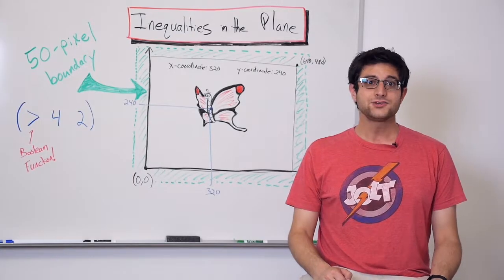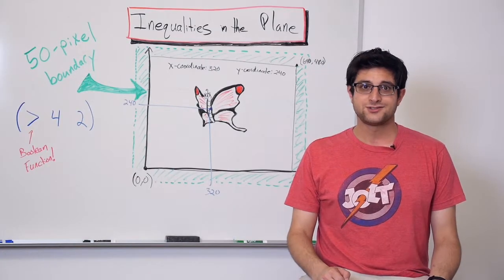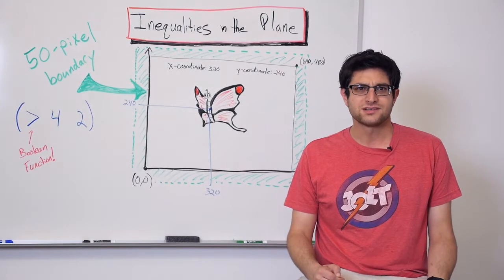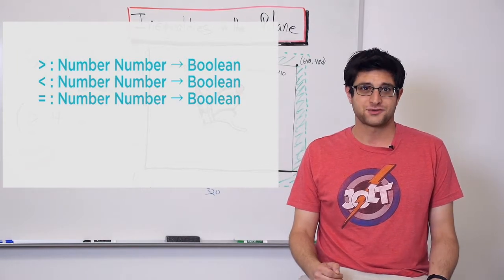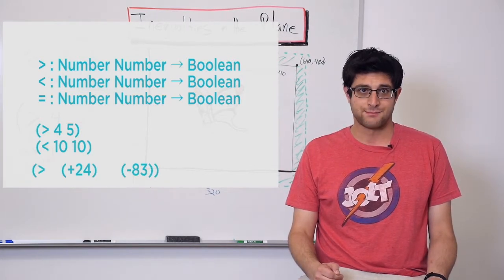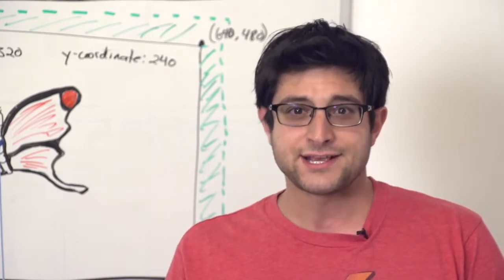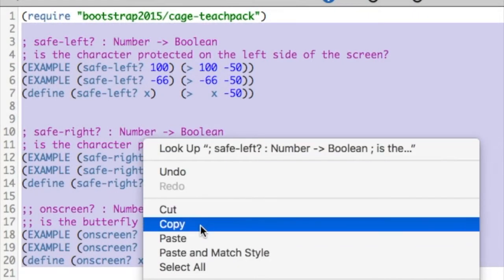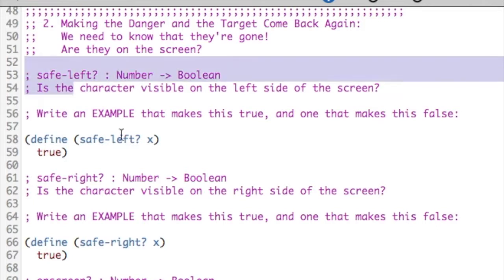Math PD7 Boolean Logic and Inequalities in the Plane